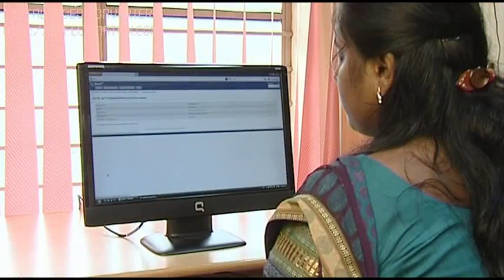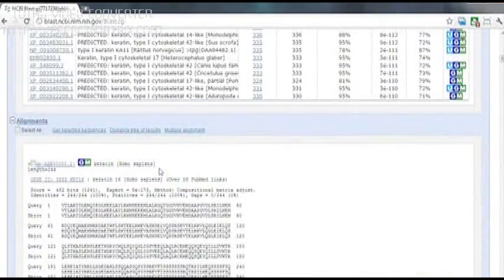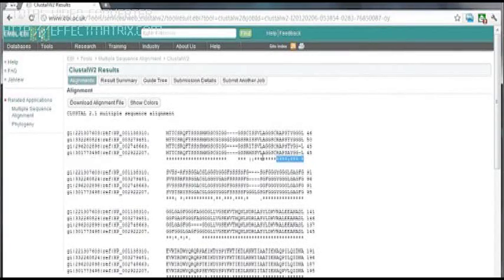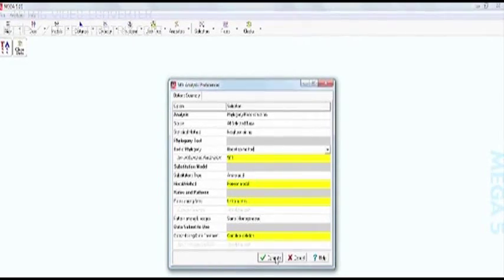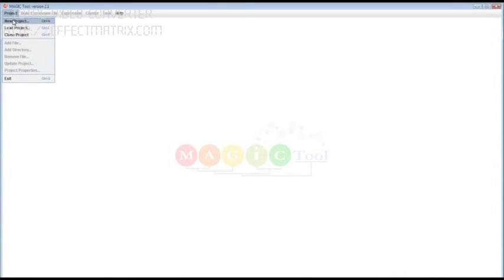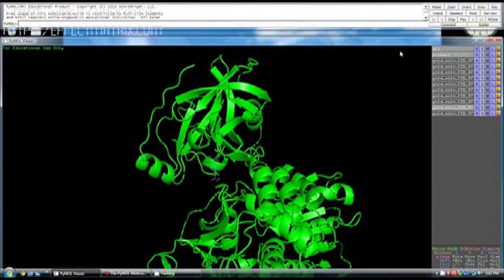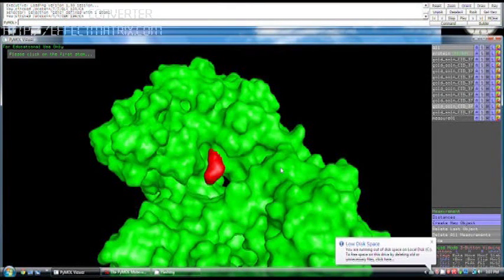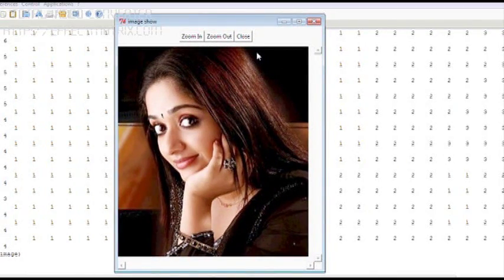DCB Drisya : MOOC @ University of Kerala June July 2016- Lab